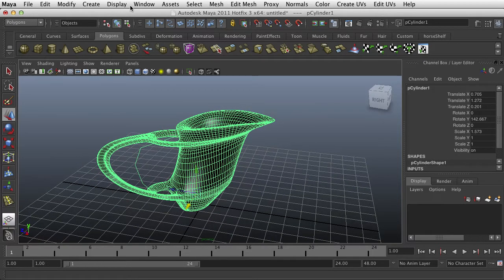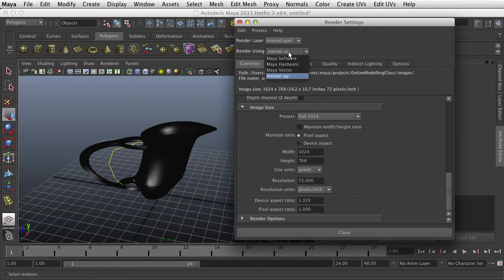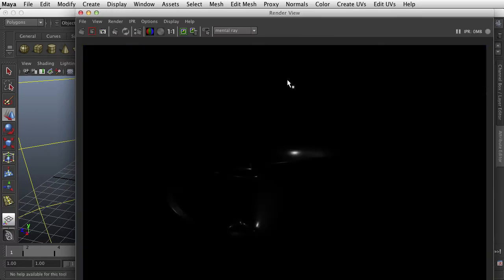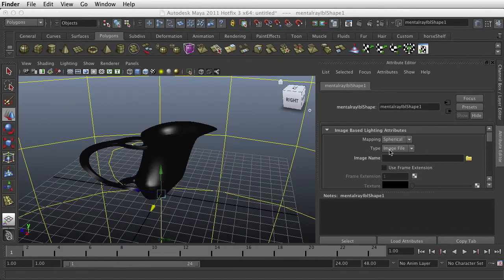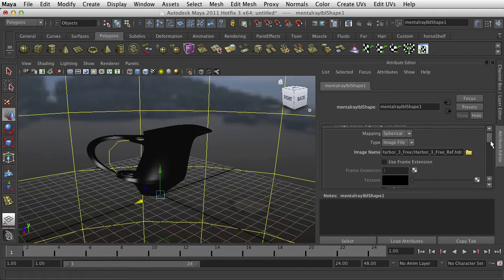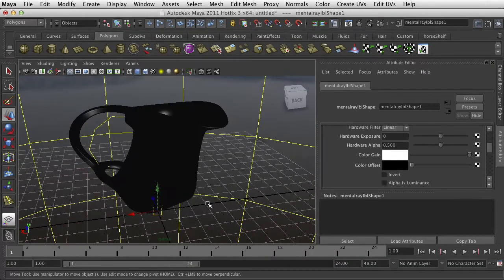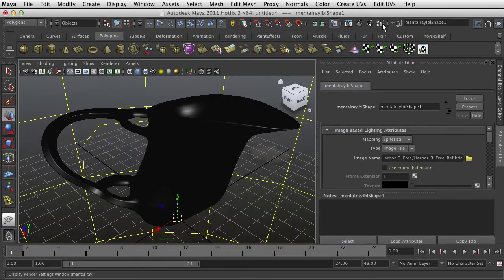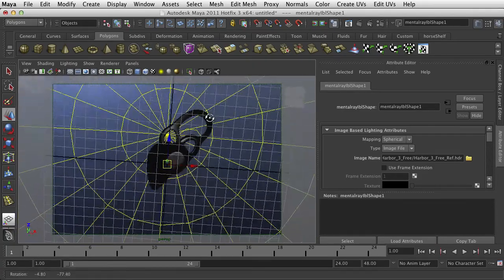Week 10 - Chrome Mat and Envioronment (6/6)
Using Mental Ray's IBL to create an environment for reflective materials. We import an HDRI.